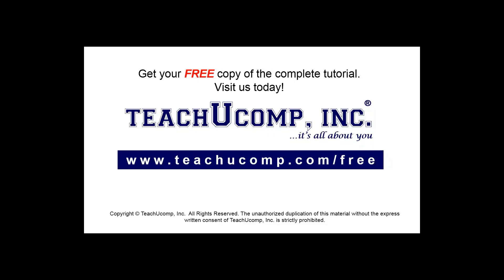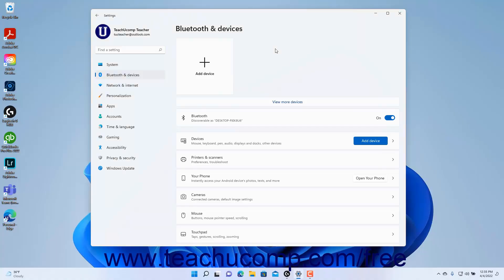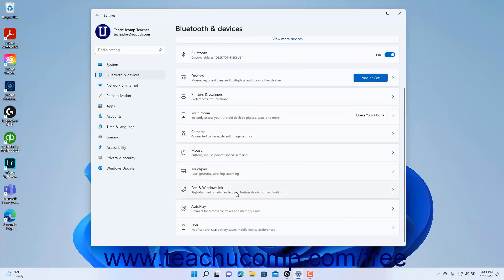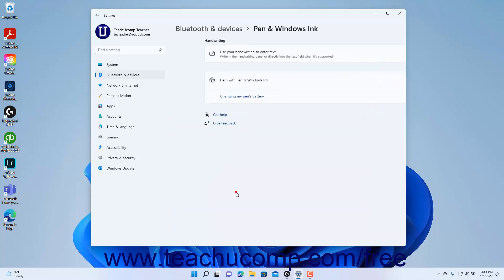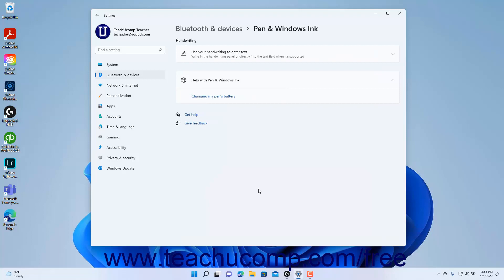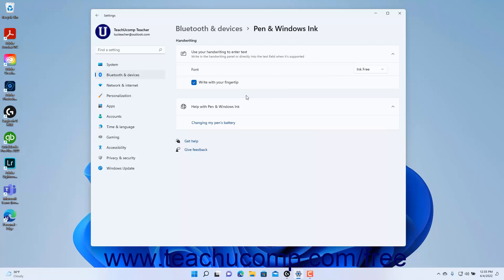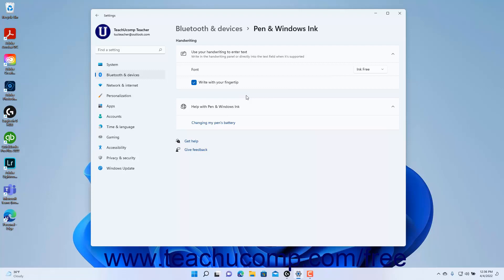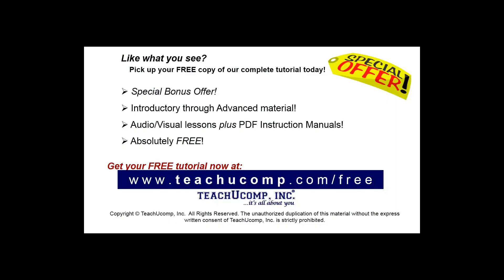Learn How to Change the Pen & Windows Ink Settings in Windows 11: A Training Tutorial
Learn how to change the pen & Windows ink settings in Windows 11 A clip from Mastering Windows Made Easy.